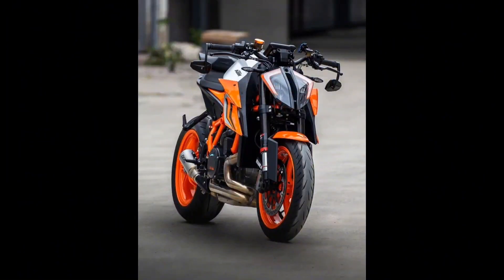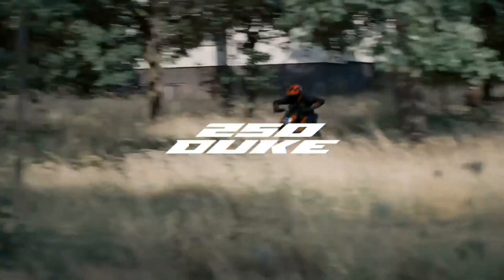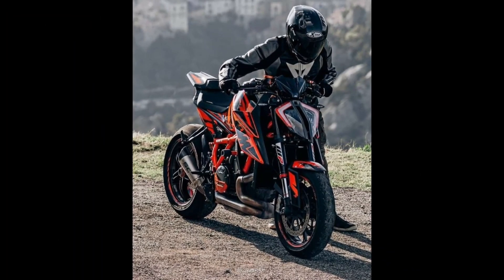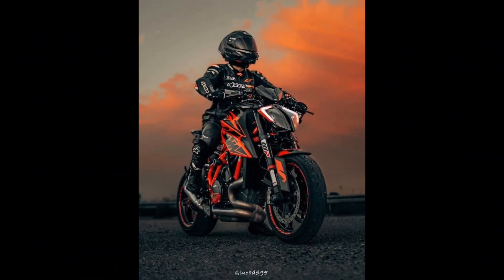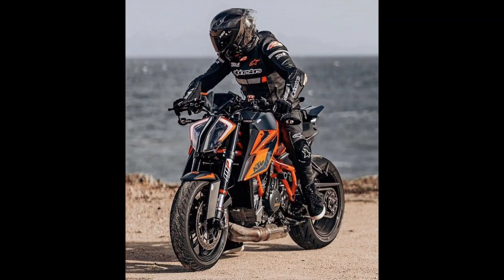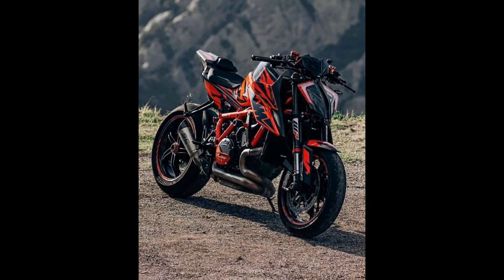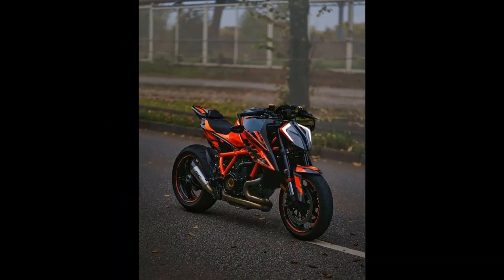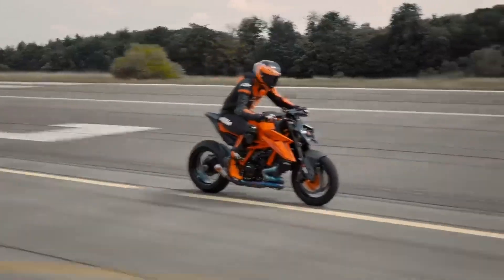2025 NEW DUKE : THE FUTURE RIDE | Zenixmoto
NEW Duke 2025: The FUTURE RIDE

In conclusion, the Duke 2025 is not just a motorcycle; it's a glimpse into the future of motorcycling. With its futuristic design, cutting-edge technology, power-packed performance, comfort-centric design, and eco-friendly innovation, the Duke 2025 is a ride that promises to redefine the way we experience the open road. Embrace the future with the Duke 2025 – where style meets substance, and every ride becomes an adventure into the unknown.